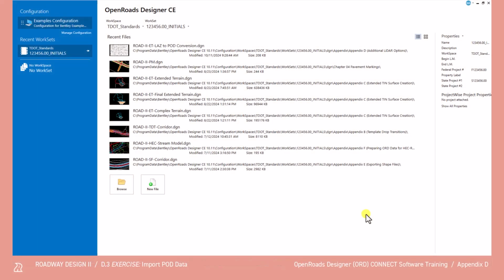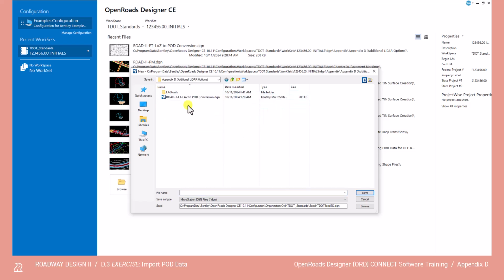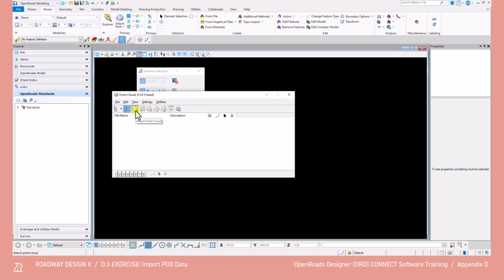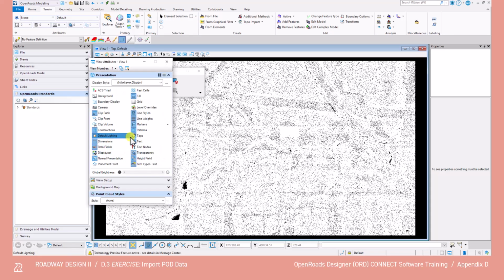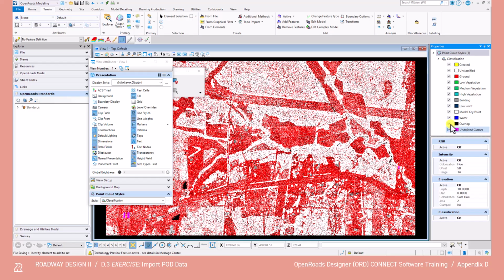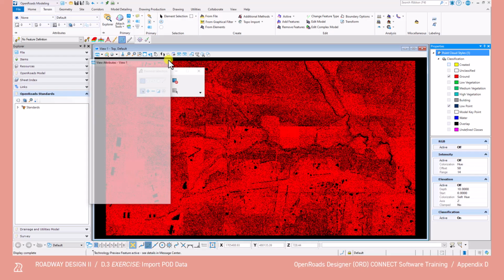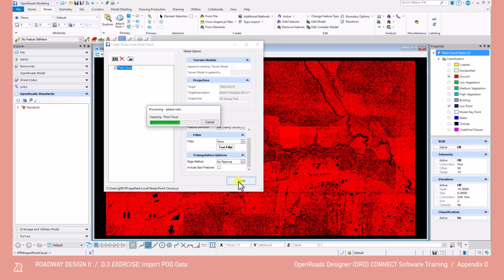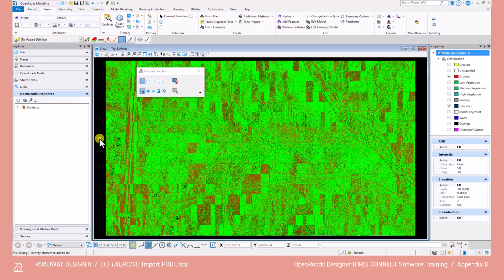Roadway Design II Exercise D.3: Import POD Data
5 RDWYII D 03 00 R01